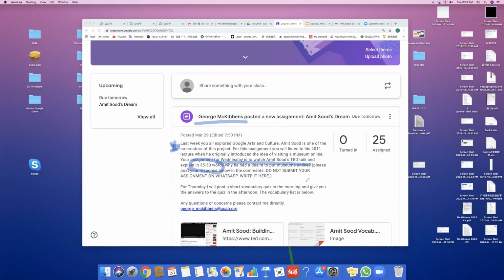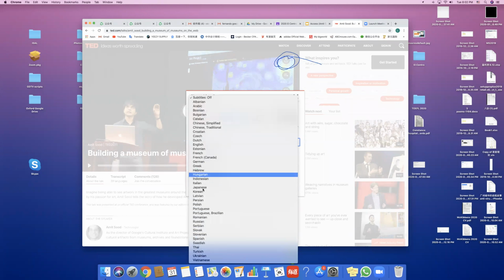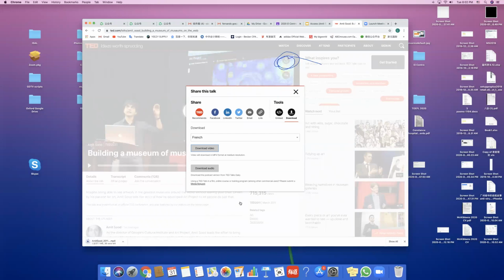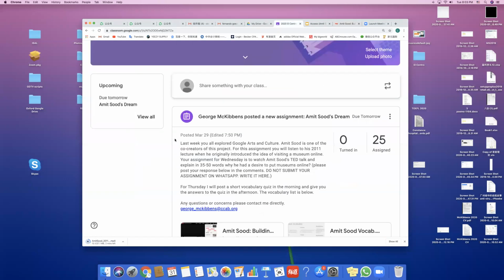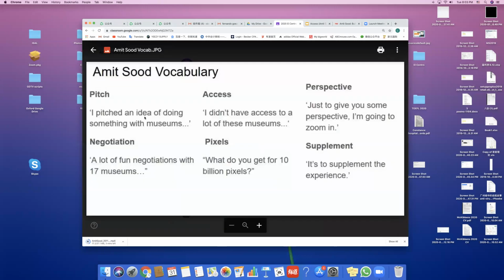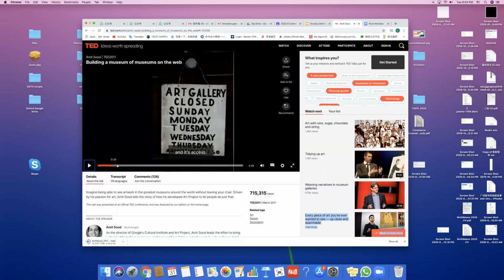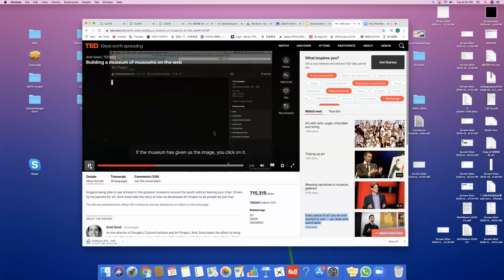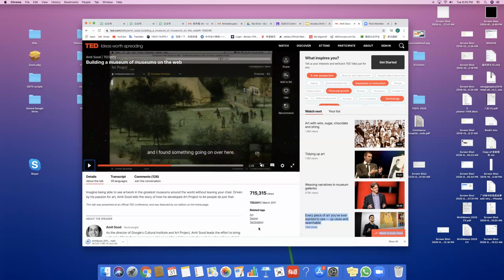El Centro, ESOL with George McKibbens. Level 6, April 1st and 2nd.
This helps students put subtitles on a TED talk.